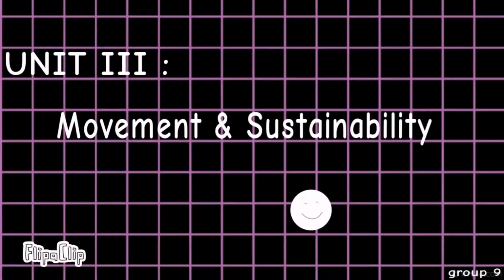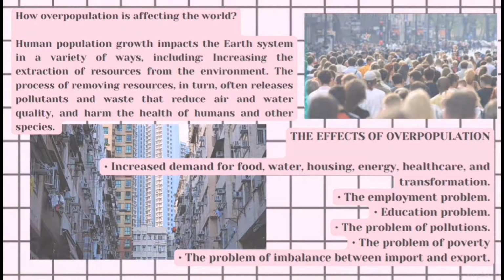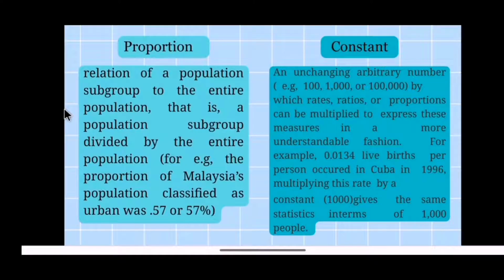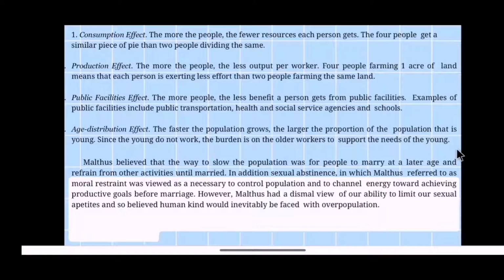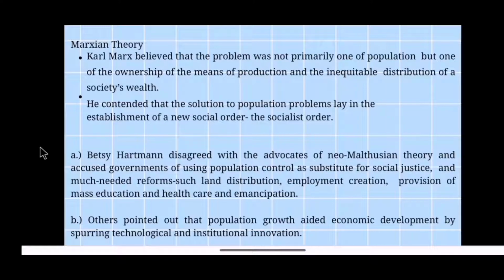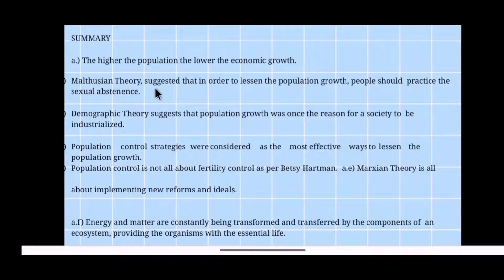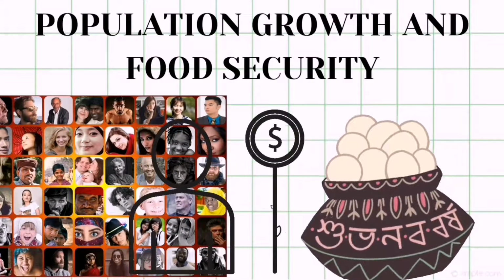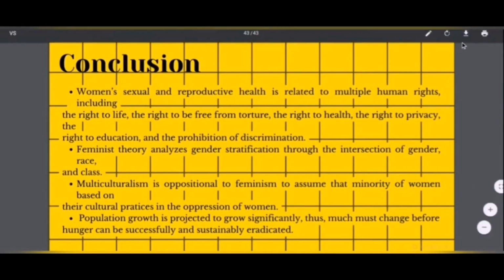Contemporary World Group 9: Unit III: Movement and Sustainability Lesson 9: Global Demography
Unit III: Movement and Sustainability Lesson 9: Global Demography

Group 9 Report